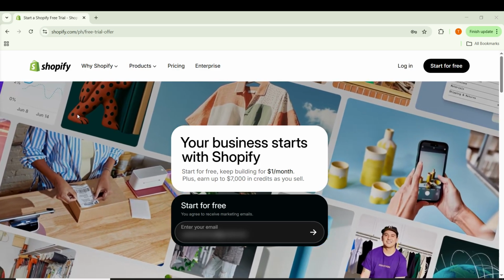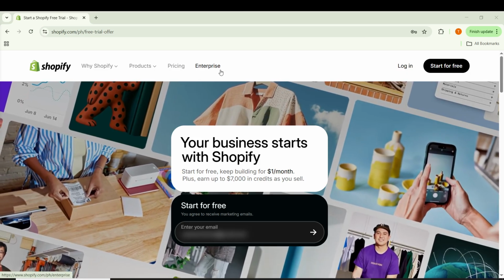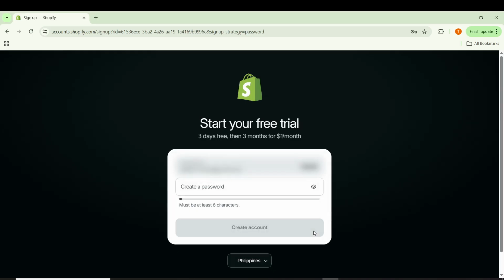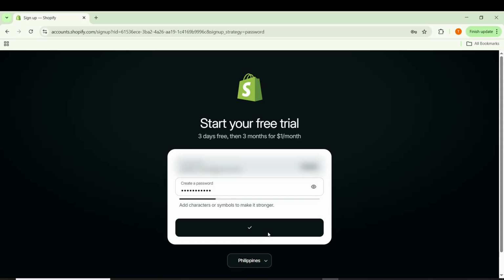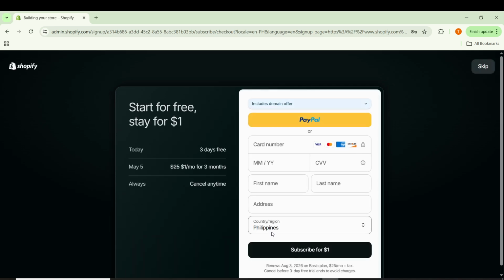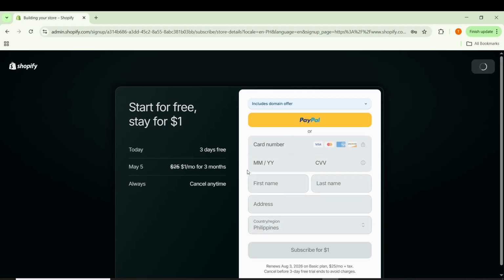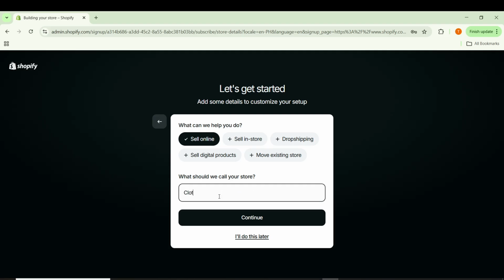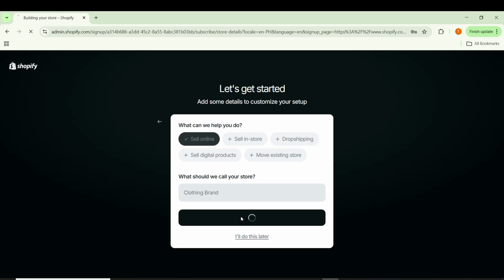How To Start Shopify Store [2026 Guide]